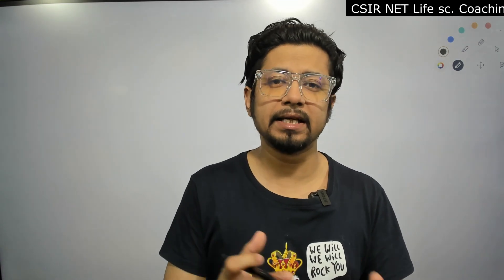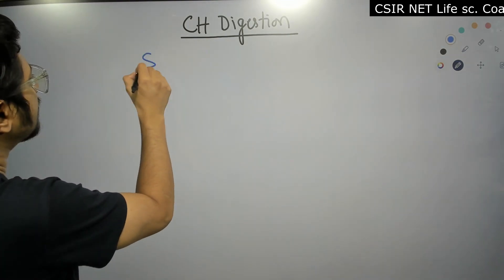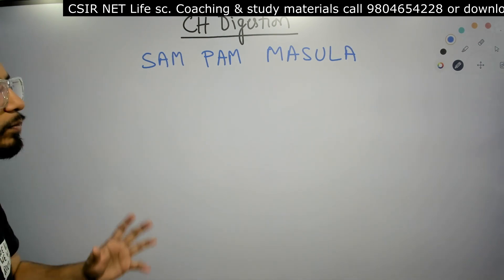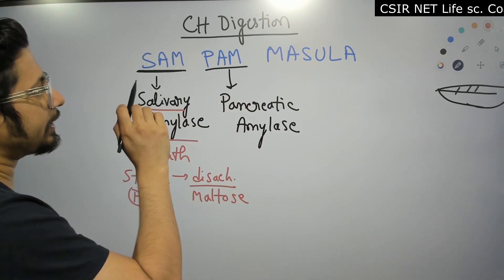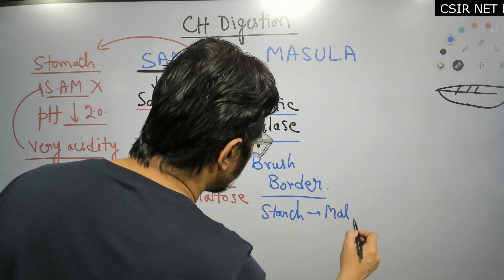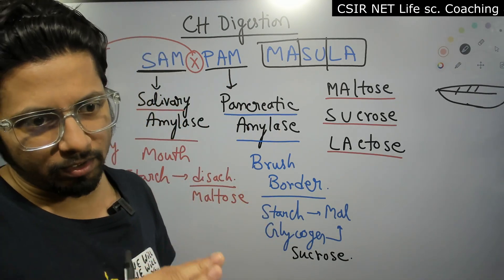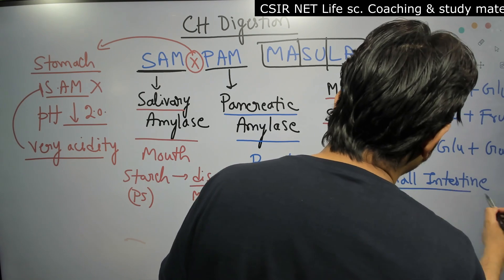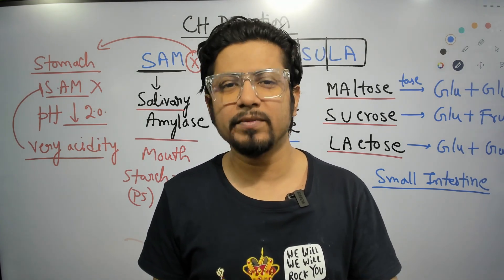Carbohydrate digestion easy tricks to remember | Carbohydrate digestion enzymes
Carbohydrate digestion easy tricks to remember | Enzymes of digestion - This lecture explains Carbohydrate digestion easy tricks to remember | Enzymes of digestion.